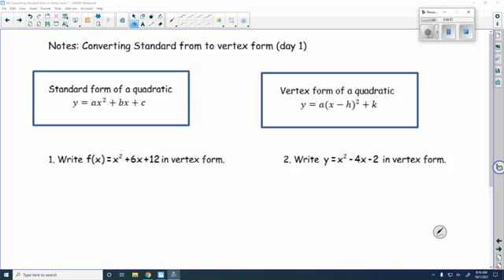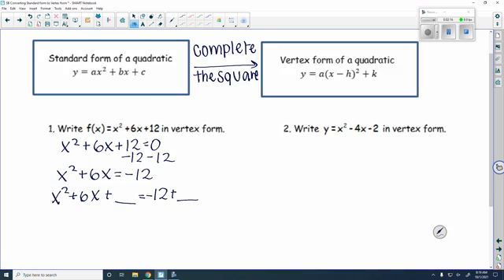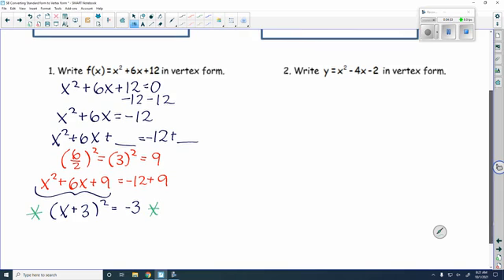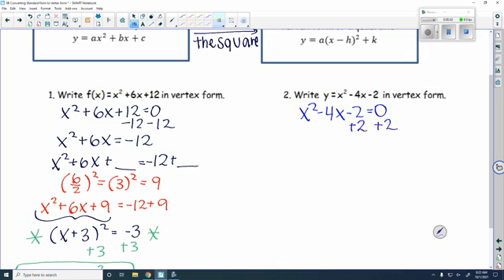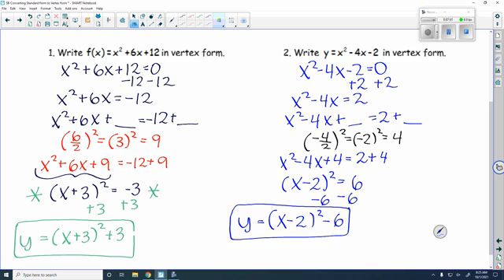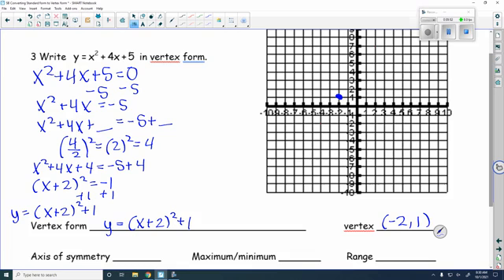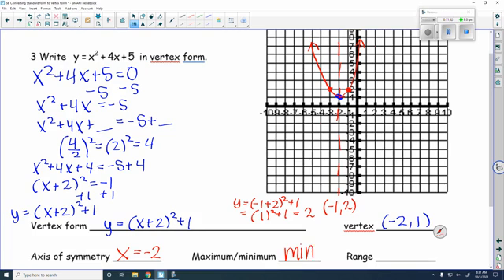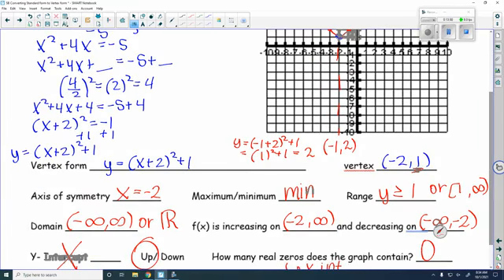Converting from Standard Form to Vertex Form using Complete the Square